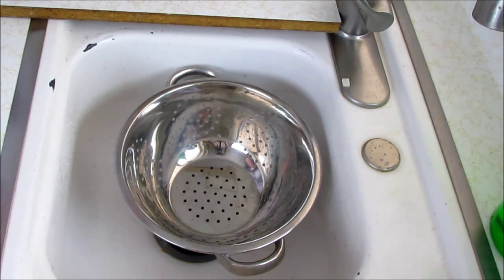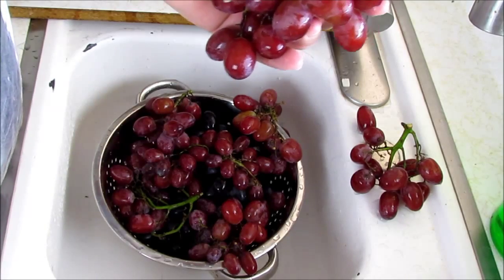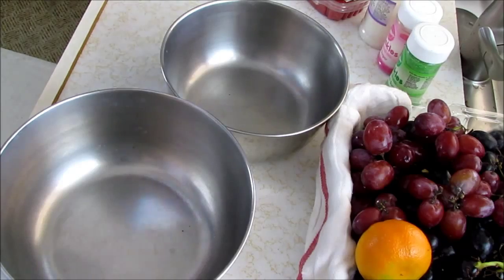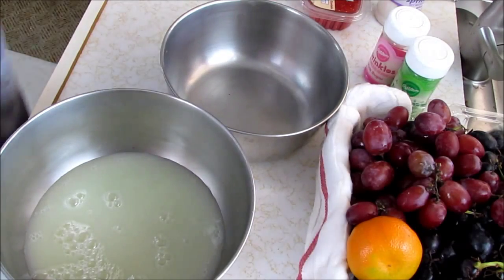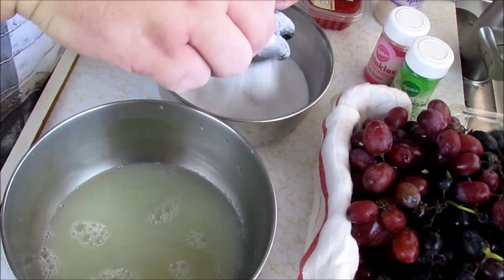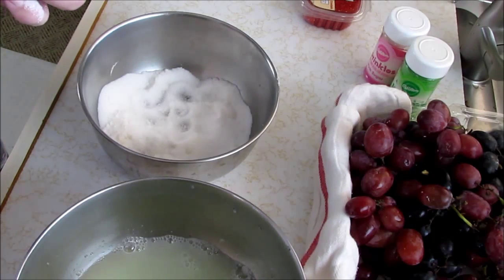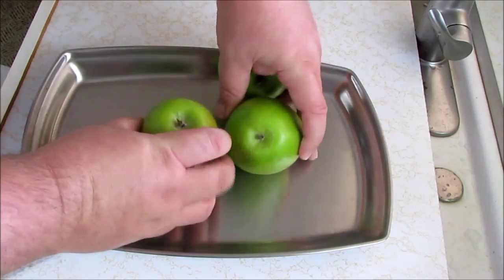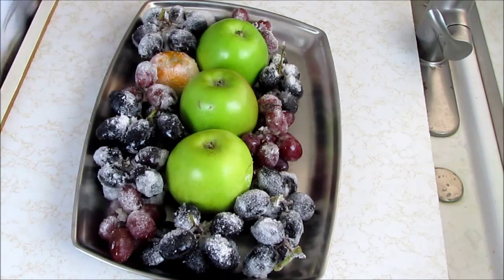How To Make SUGARED GRAPES - Day 16,476 - Thanksgiving Series Part 10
Robert Jones shows you how to make this fun beautiful garnish for your dinner table or tray. Give it a try and make your own.